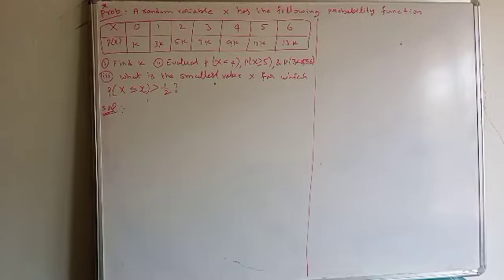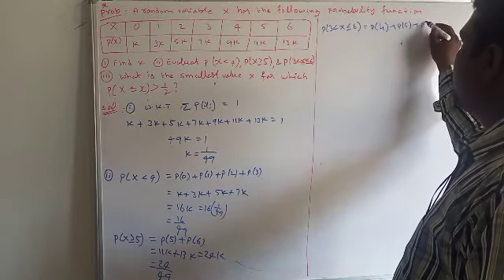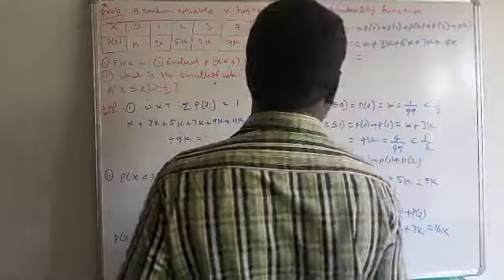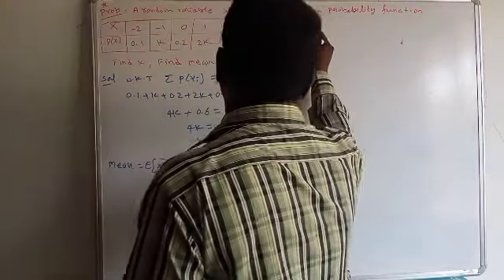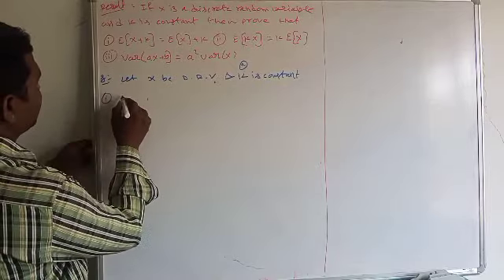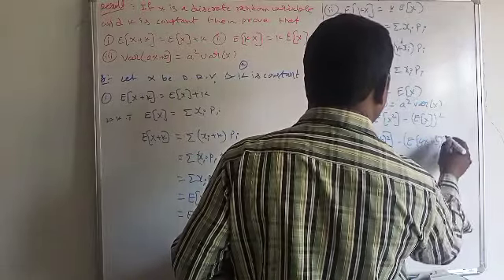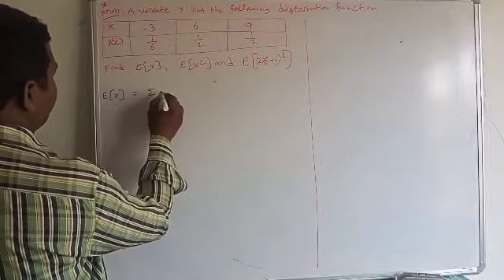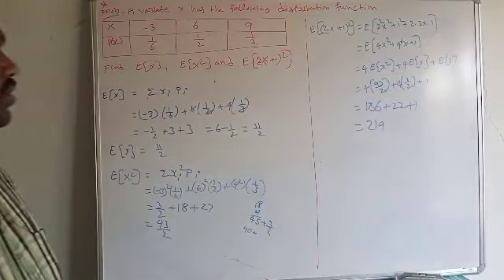discrete random variables